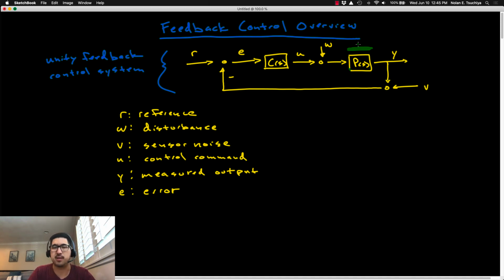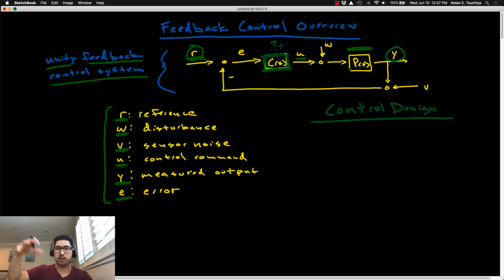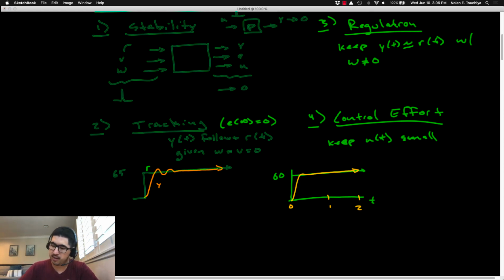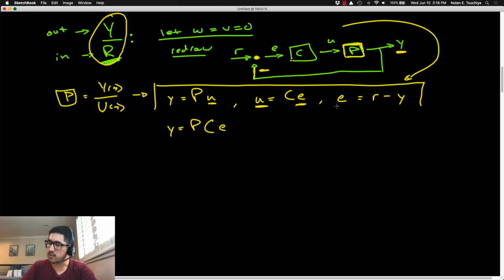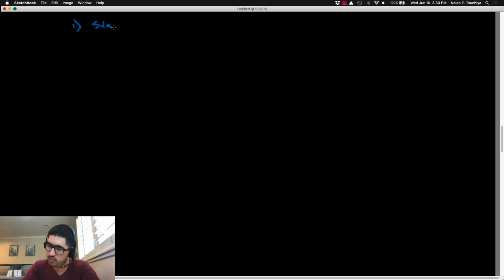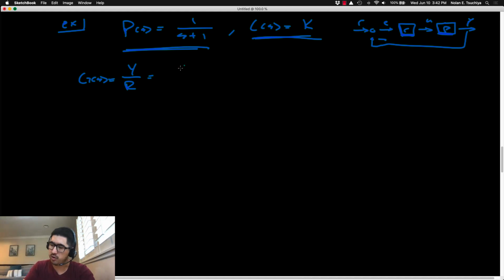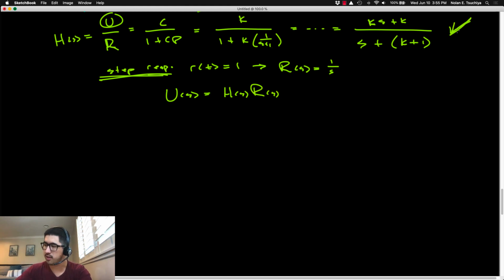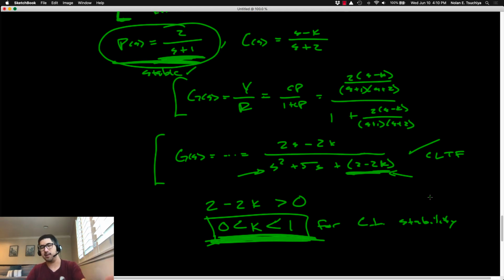Lecture 06 | Feedback Control Structure | Feedback Control Systems ME4391/L | Cal Poly Pomona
ME4391/L: Control of Mechanical Systems
Lecture 06 - Feedback Control Structure